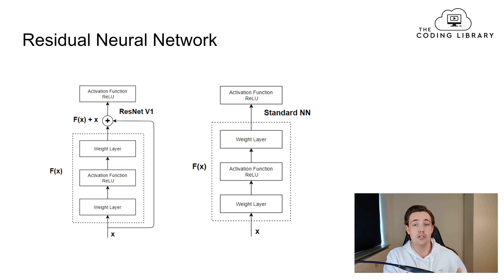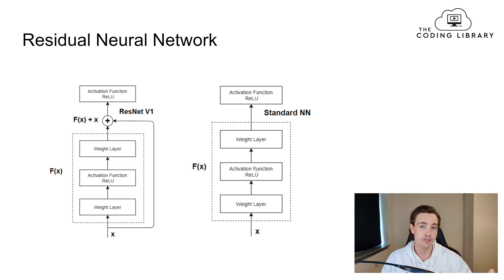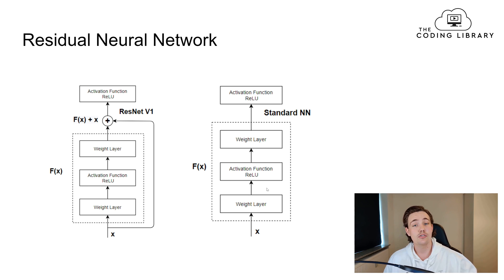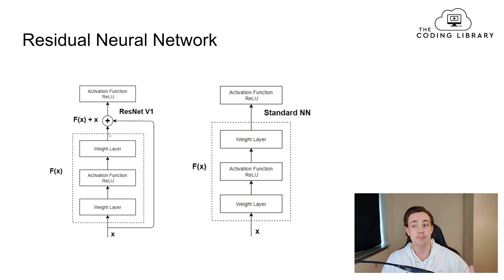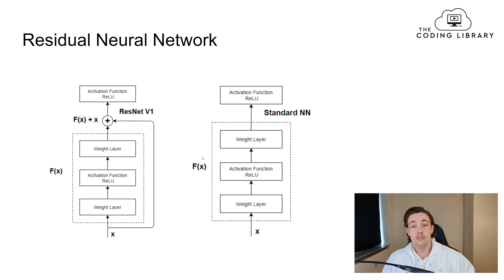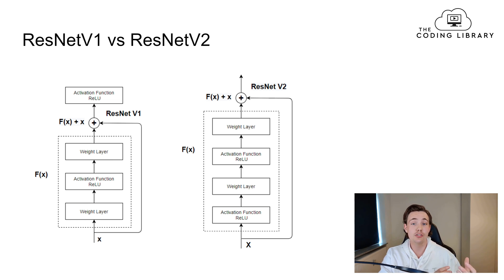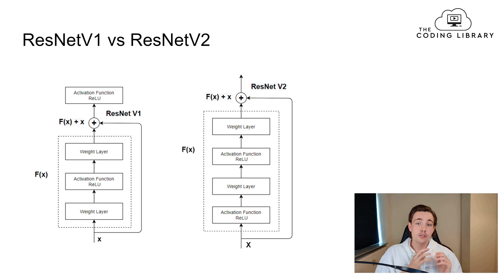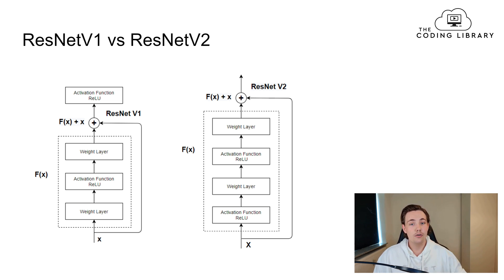In-Depth Look: ResNet Architecture and Residual Block Explained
In this video 📝 we will talk about the ResNet Architecture. Residual Neural Networks are often used to solve computer vision problems and consist of several residual blocks. We will talk about what a residual block is and compare it to the architecture of a standard convolutional neural network. I'll show you how you can use the pre-trained ResNets from Keras and TensorFlow.